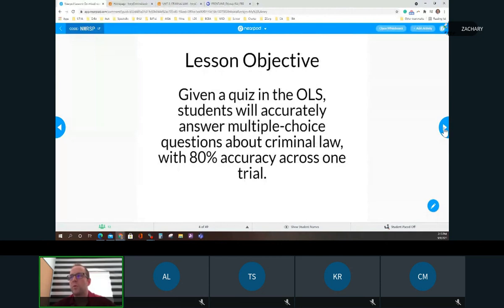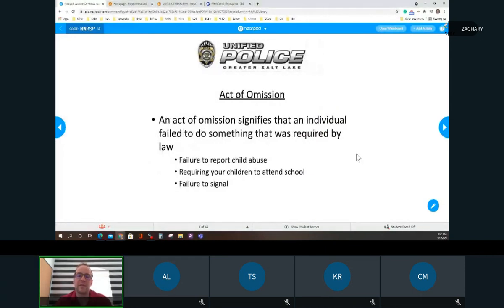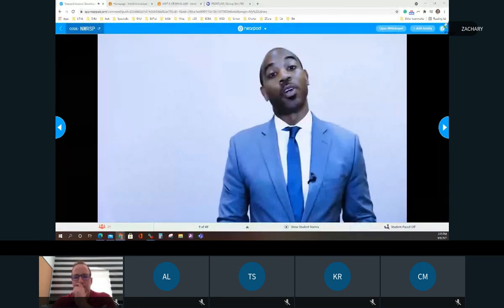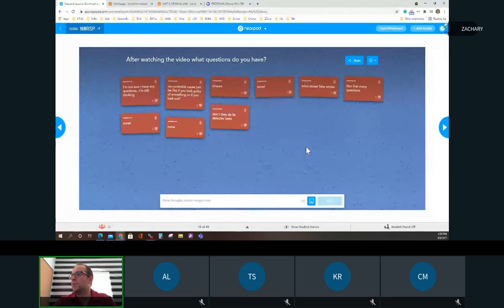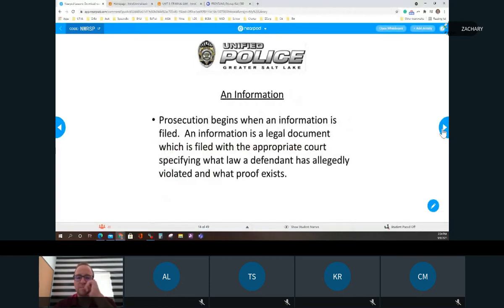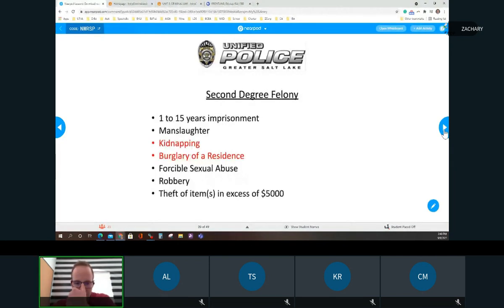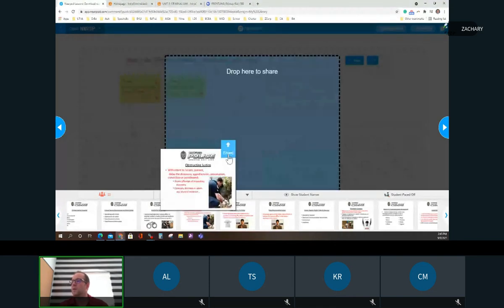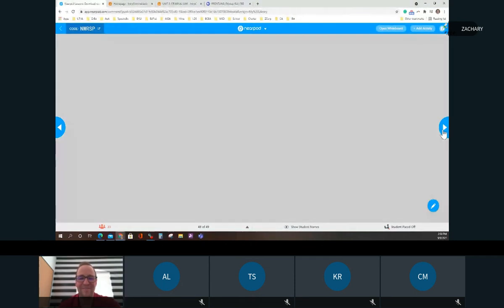IntroCJ Blk1 L3 2021